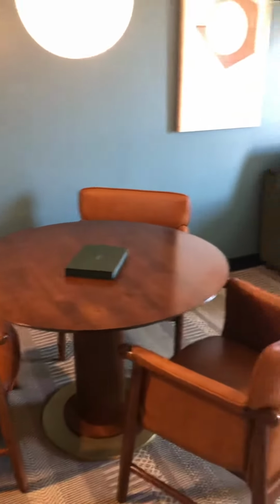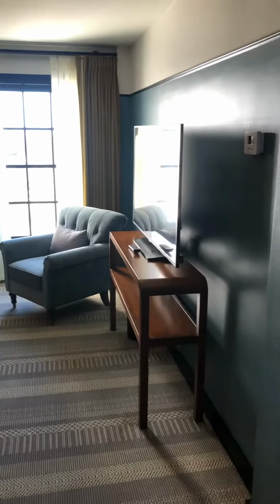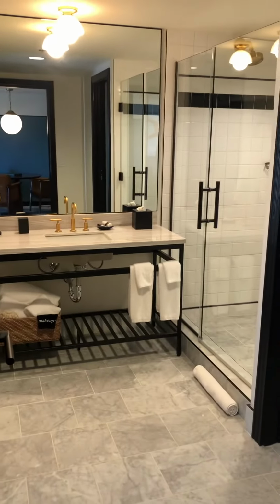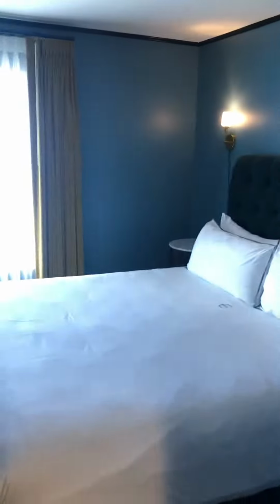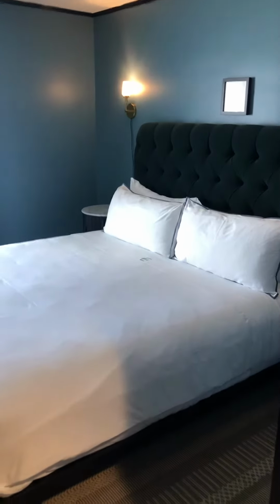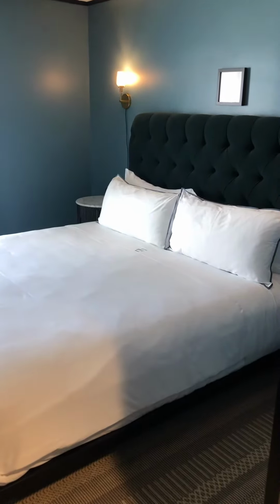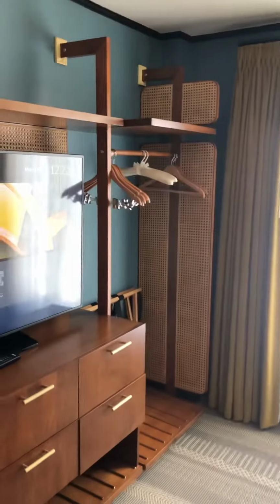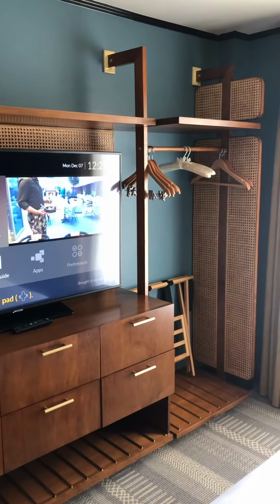Hotel Emeline room tour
Collector’s Suite